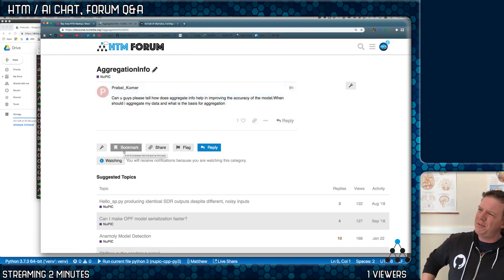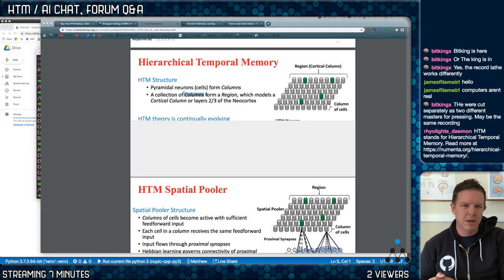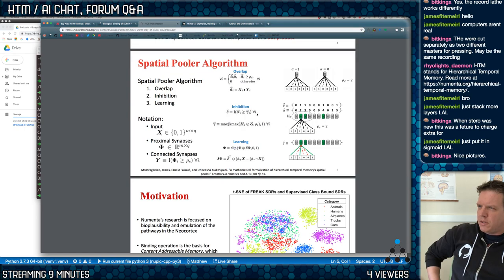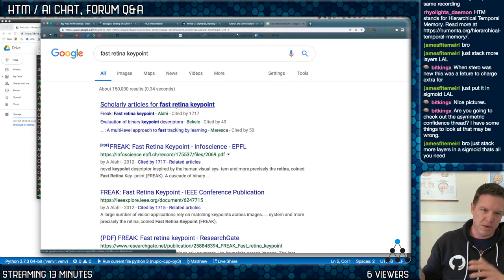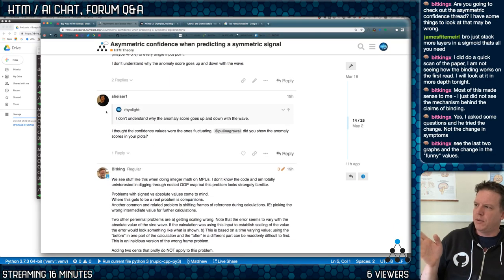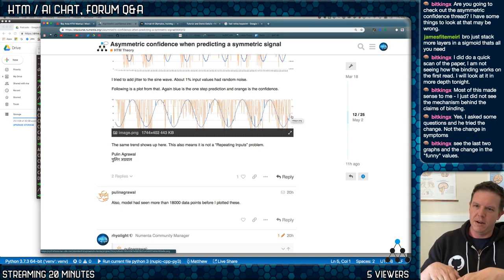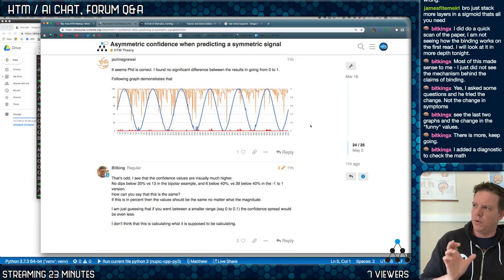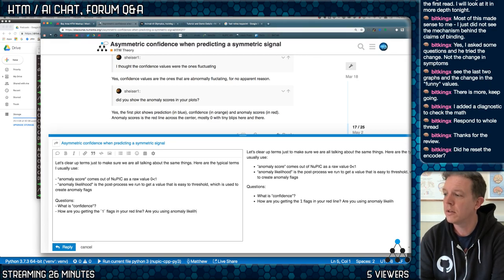HTM Chat - Forum Q&A - May 2 2019